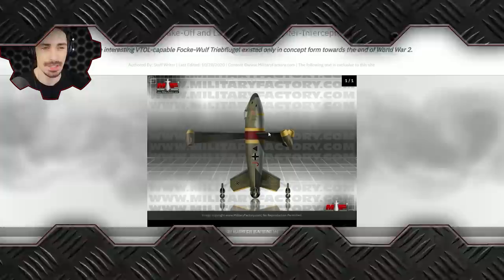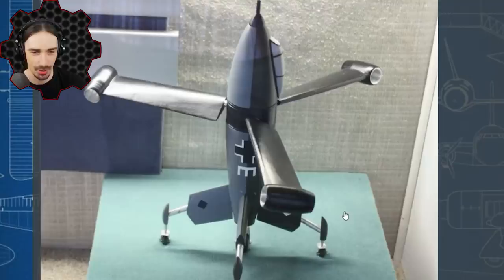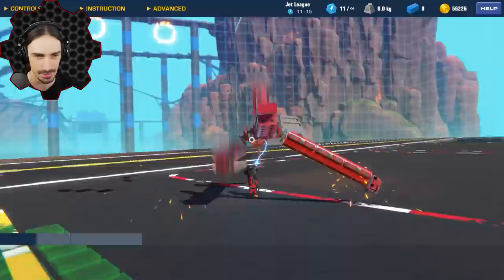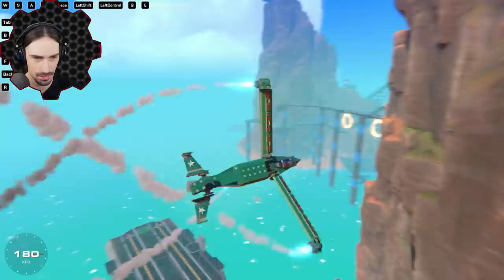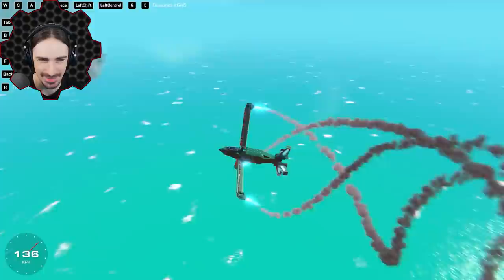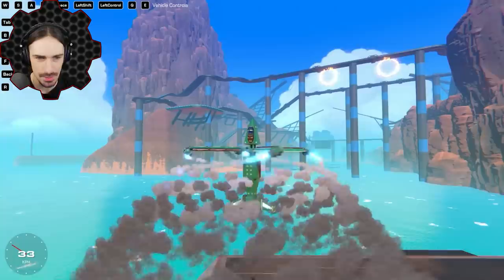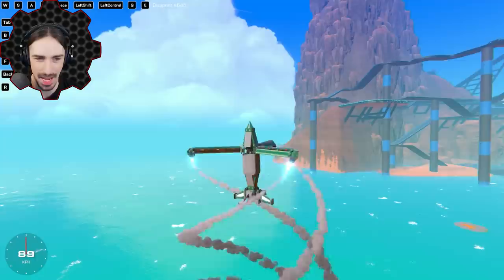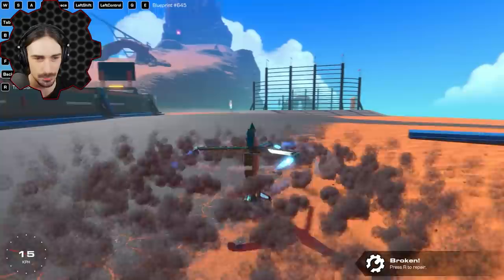TRIEBFLUGEL: The Craziest VTOL Design They Never Made... BUT I DID!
Welcome to another episode of Trailmakers! Today I am attempting to recreate the Focke-Wulf Triebflugel, a conceptual wingless VTOL aircraft designed in 1944 Germany during WW2, but never built.  The concept is probably one of the crazier designs I've seen for a VTOL.  It has no wings and essentially uses thruster-tipped helicopter blades to take off and land.  But the blades rotate around the center of the craft, behind the cockpit.  This creates a ton of potential issues that, fortunately, never had to be dealt with since it was never built. But, now I have to deal with them.